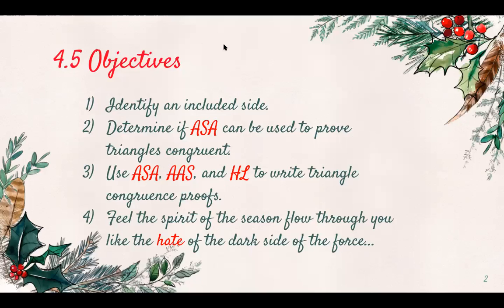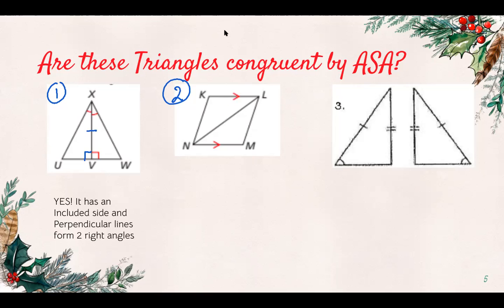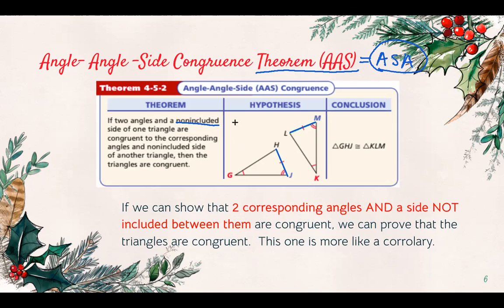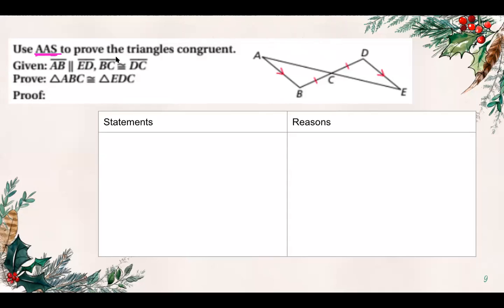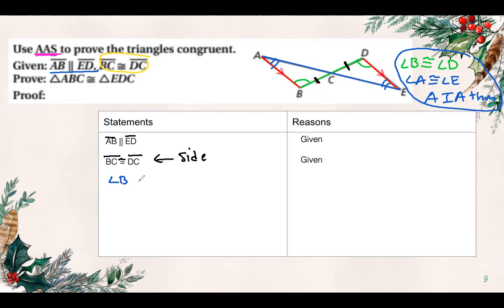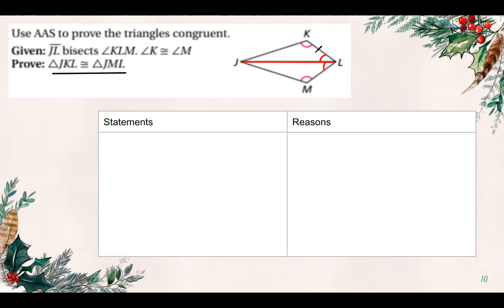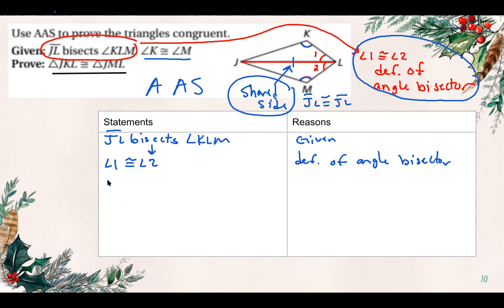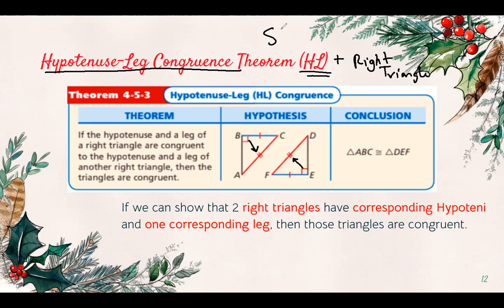APG 4.5 Part 1 ASA, AAS and HL